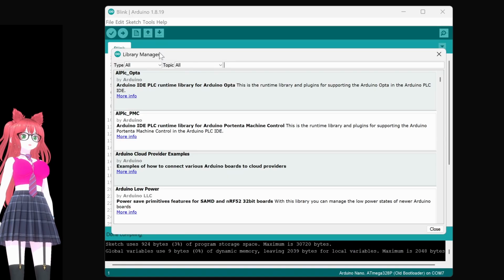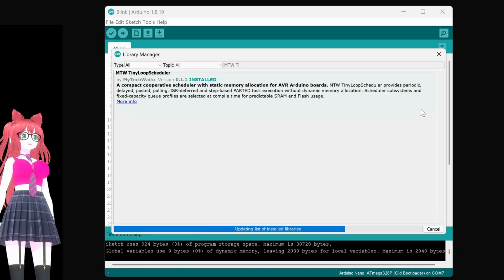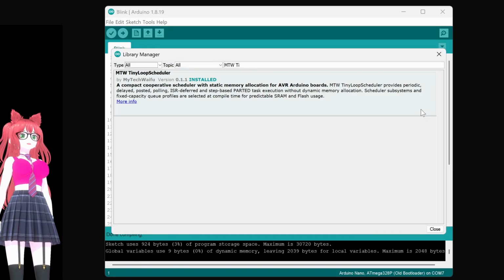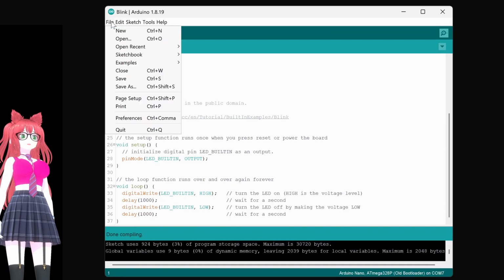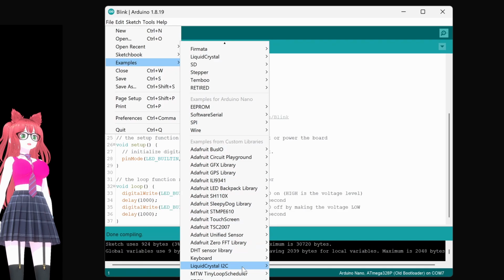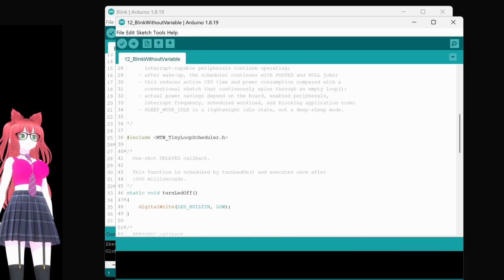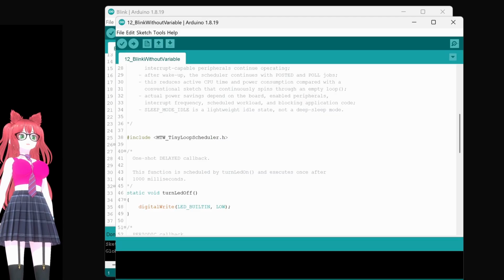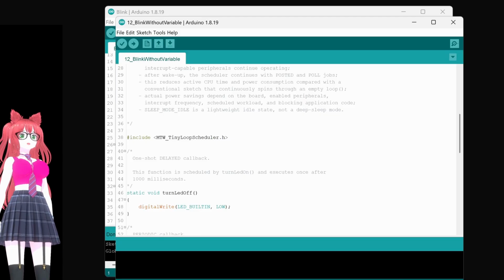Let Your Arduino Breathe — Installing lib MTW TinyLoopScheduler (for Legacy IDE) | MyTechWaifu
Your Arduino does not have to freeze inside delay().

Come a little closer… and let me show you how to install MTW TinyLoopScheduler — a lightweight cooperative scheduler designed for small microcontrollers, predictable execution, and clean non-blocking Arduino code.

In this video, we gently prepare your development environment, install the library, verify that Arduino IDE can see it, and get everything ready for your first TinyLoopScheduler project.

No RTOS.
No dynamic memory.
No heavy abstractions.

Just a small, precise scheduling layer that helps your functions run at the right moment… while the rest of your program remains responsive.

MTW TinyLoopScheduler is intended for resource-constrained microcontrollers and projects where every byte of SRAM, every cycle, and every quiet pause between tasks matters.

In this video:

• How to download MTW TinyLoopScheduler
• How to install the library in Arduino Legacy IDE
• Where to find the included examples

Want to feel your Arduino become a little more responsive… a little more powerful… under your fingertips?

Open the Arduino Library Manager, slowly type **MTW TinyLoopScheduler**, install it… and let its rhythm slip gently into your project.

include MTW_TinyLoopScheduler.h

Now breathe… compile… and feel that quiet control spreading through every line of your sketch.